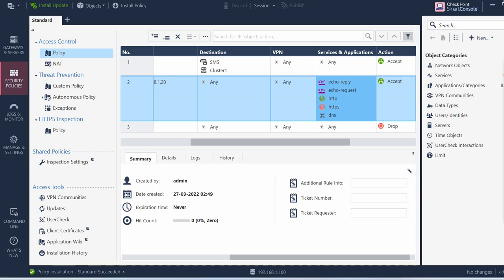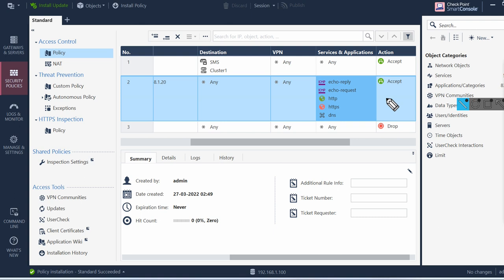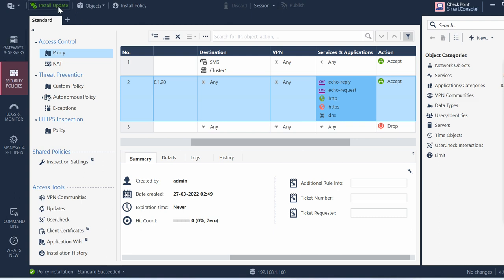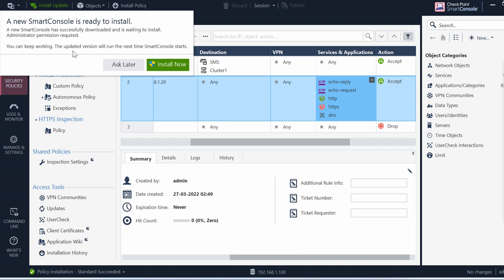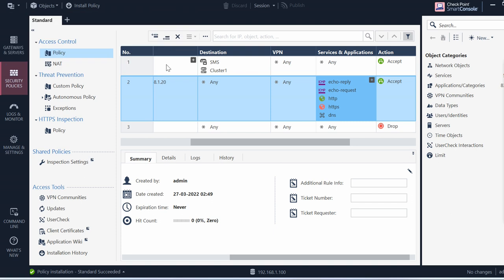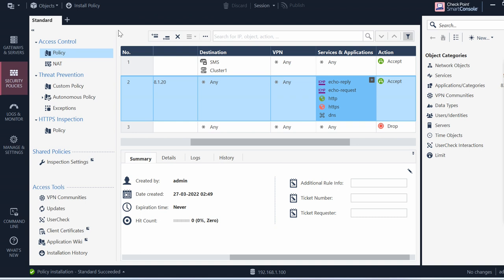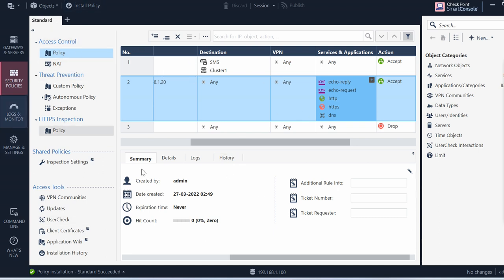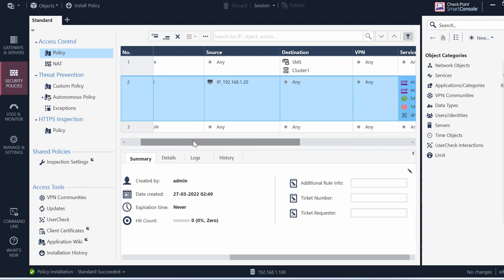Check Point Firewall R81.10 GAIA : What is new Install Update Feature in Smart Console !